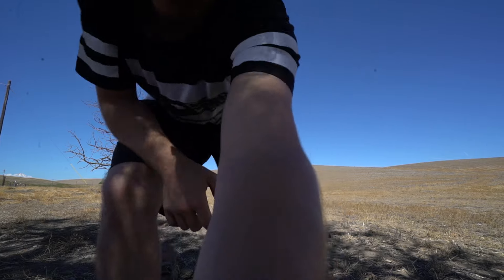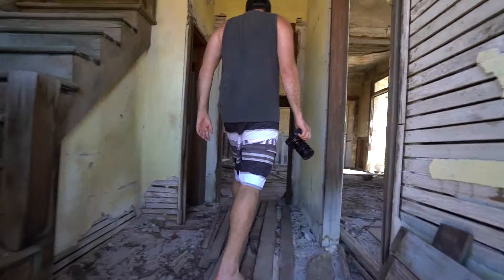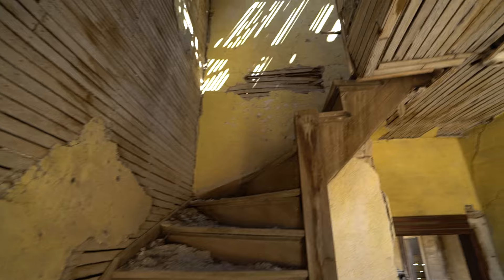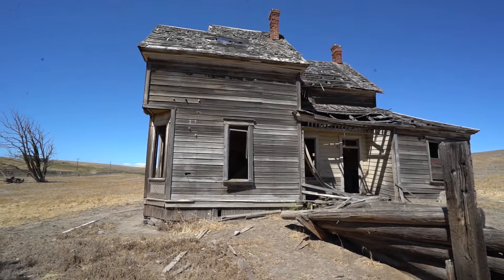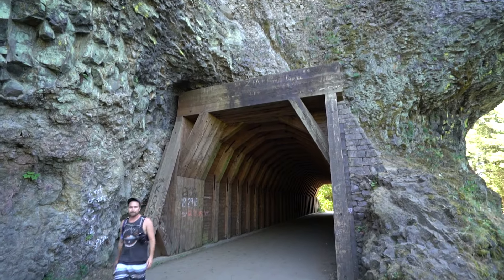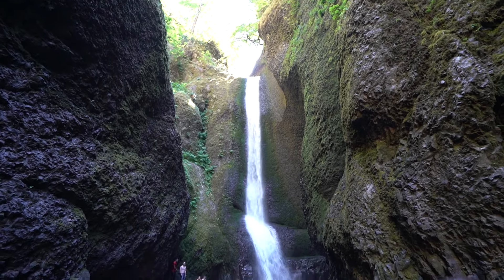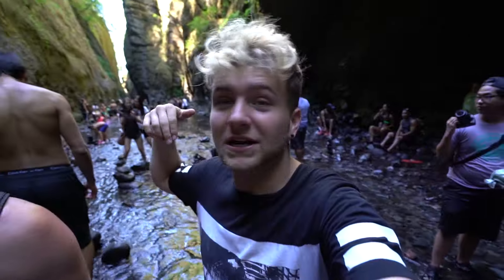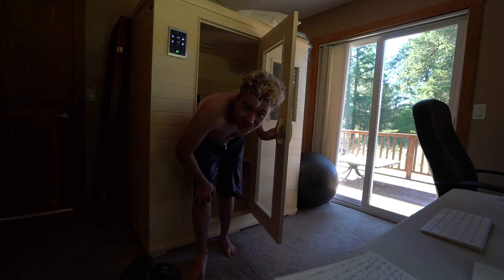Forgotten House In Middle of Nowhere!!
exploring with josh 33 blackstone , Massachusetts 01504 USA

! MY GEAR !